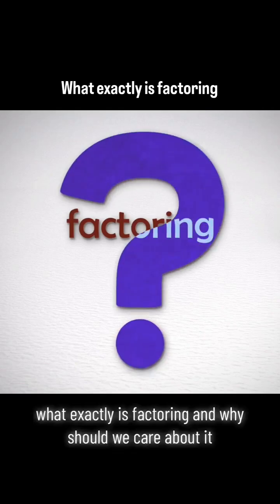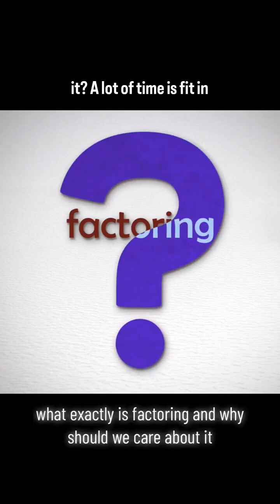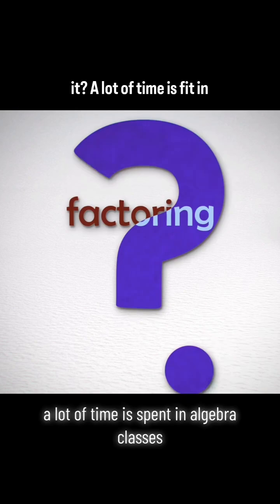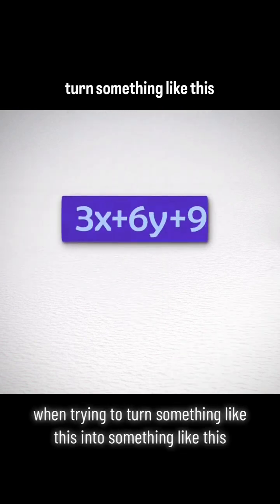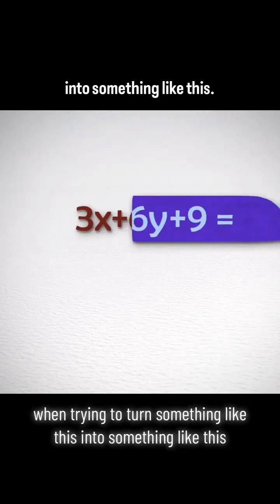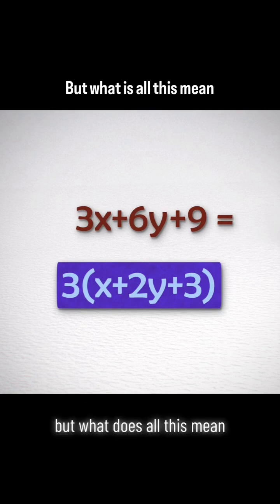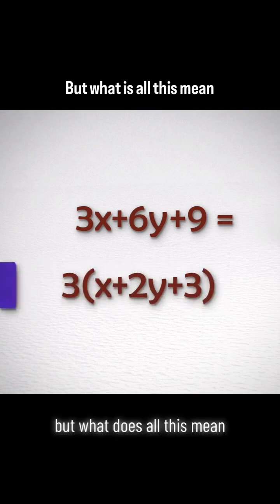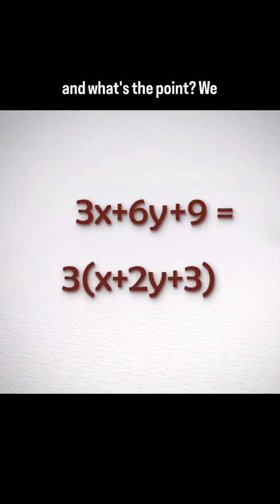Making Students LOVE Math (A Teacher's Quest)Using this example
Using this example , you can make students love math